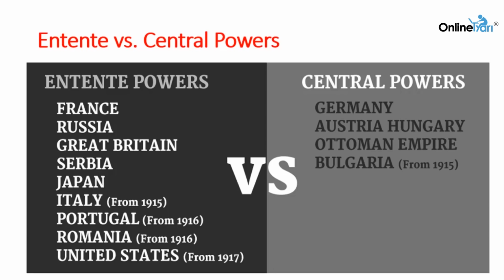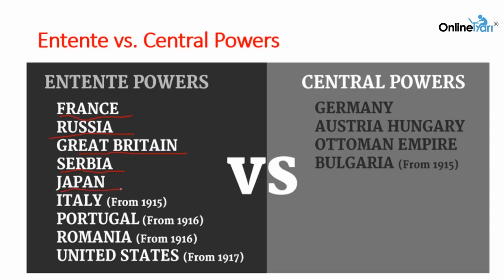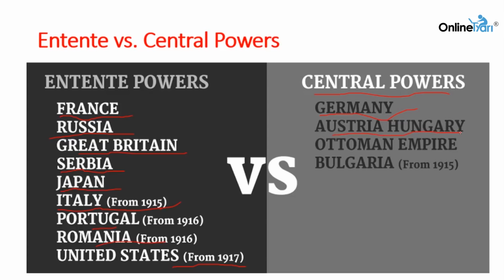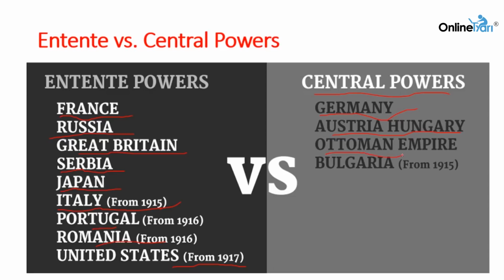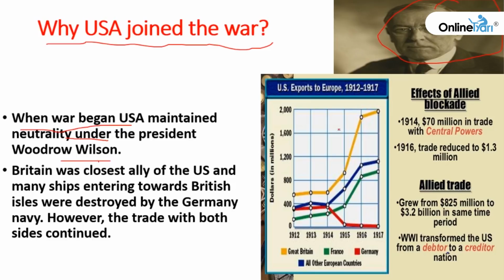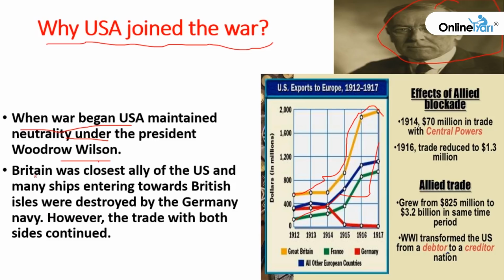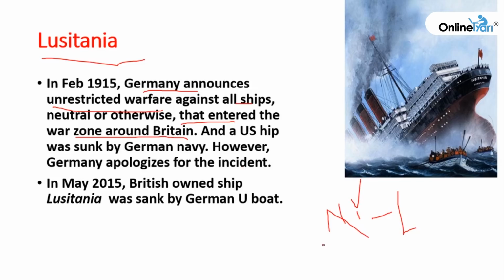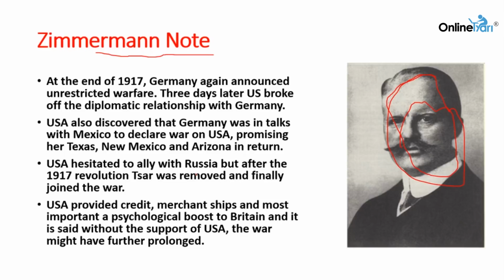Why did USA join the WW1?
मकर संक्रांति के अवसर पर बनाये अपना भविष्य |
अभी ज्वाइन करें TyariPLUS
✅Access unlimited mock test for all exams,
✅Free counseling session and
✅Monthly current affairs digest now.
Till the end of the 1917, the Britain and Germany seemed equal in terms of destruction and no power seemed winning the war. However, with the entry of the USA in the British side changed the outcome.
In this video, the reasons behind why USA join the war has been explained.